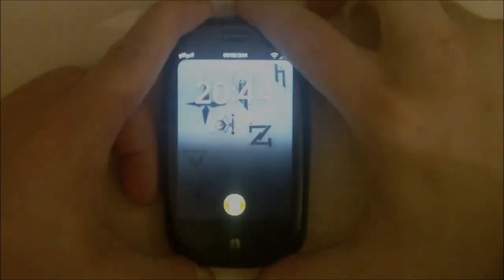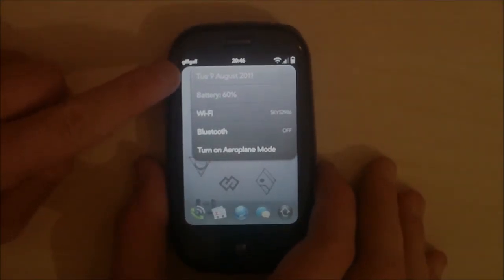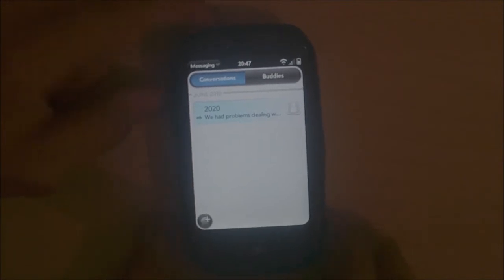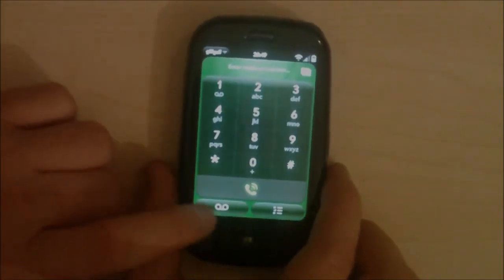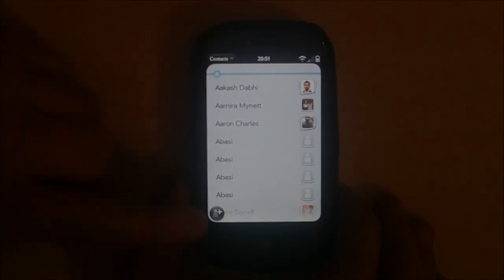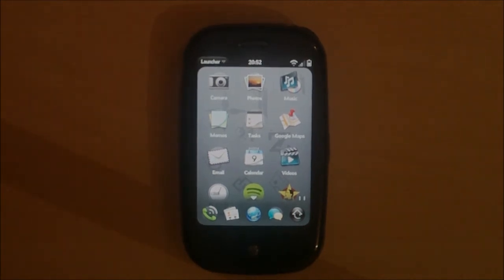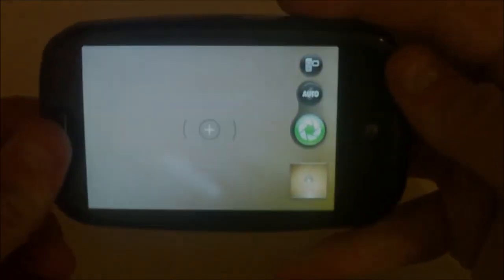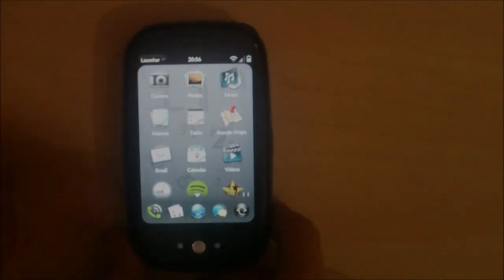Palm pre software review part 1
the first part of the software overview for the palm pre